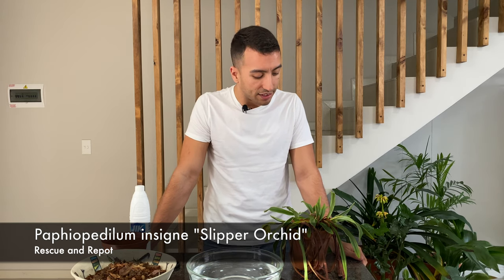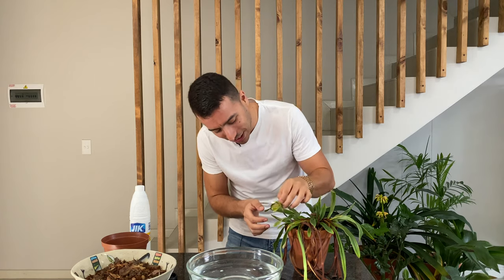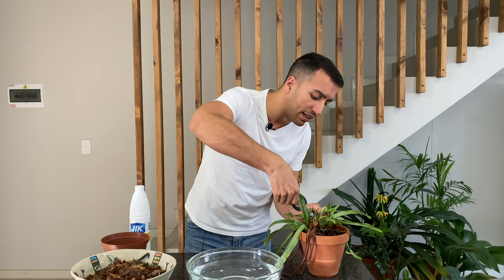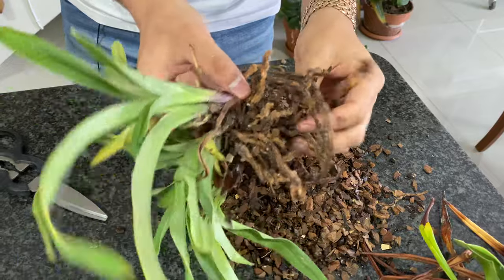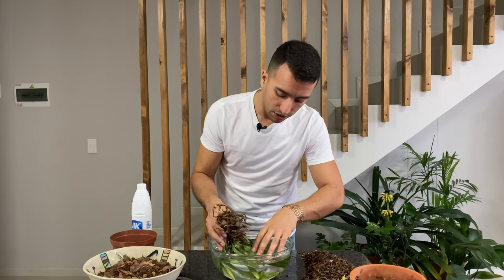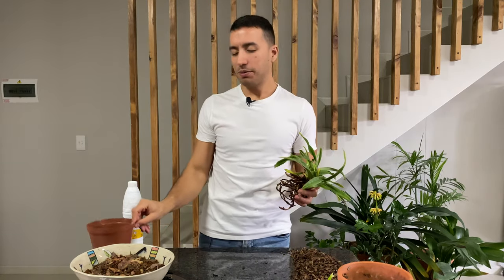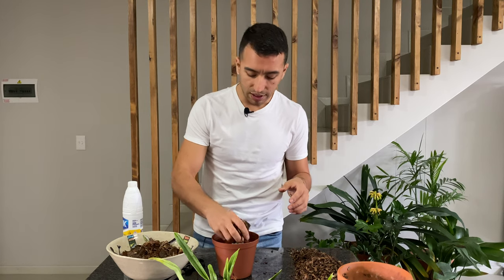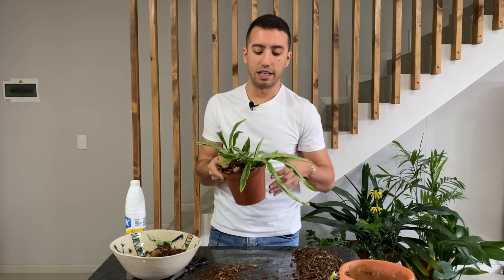How to rescue a dying Orchid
In this video I will be doing a slipper orchid rescue, this is Paphiopedilum Insigne which is a really easy to grow slipper orchid especially for beginners. This plant was given to me as a gift and I was really sad to see how infested it was with mealybugs, so I decided to use a bleach method I saw on another orchid channel to get rid of pests.

The mixture I use in this video is 9 parts water and 1 part bleach. I really hope that I can save this plant, we will have to wait and see :)

**Gear**

Filmed using an iPhone 11 Pro
Manfrotto Universal, clamp TwistGrip Tripod Adapter Clamp for Smartphones

**Image Attribution**

Thumbnail Photo by Norbert Varga from FreeImages

**Music Attribution**

JBP - HIGH

JBP - MIDDLE CHILD